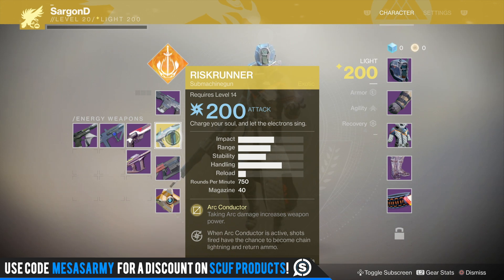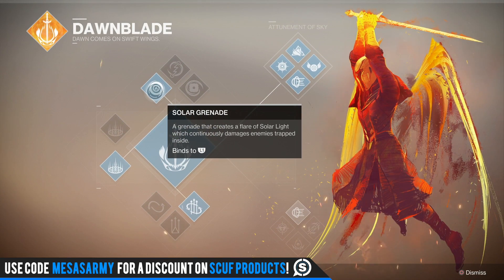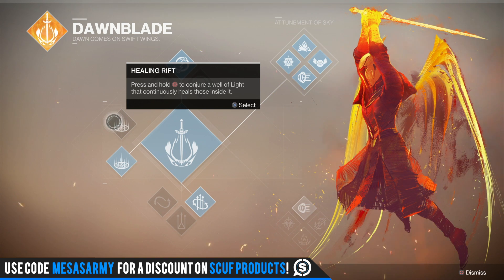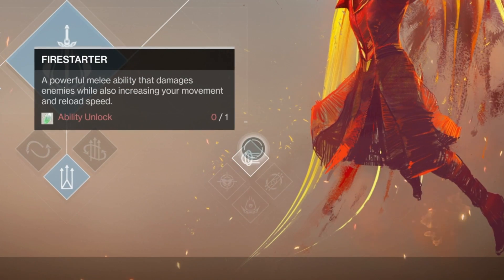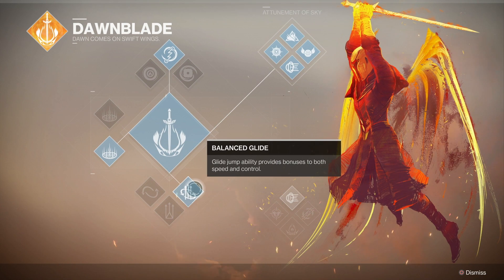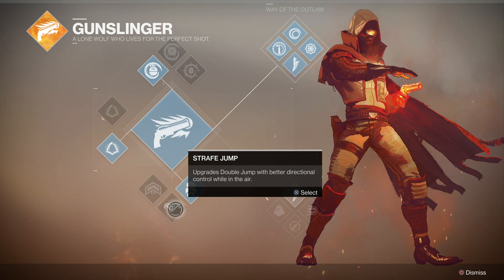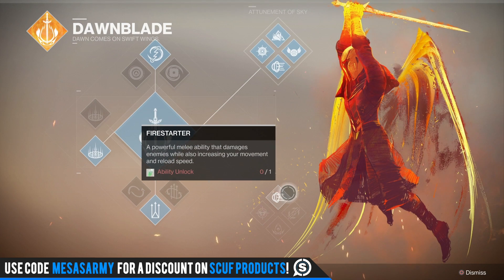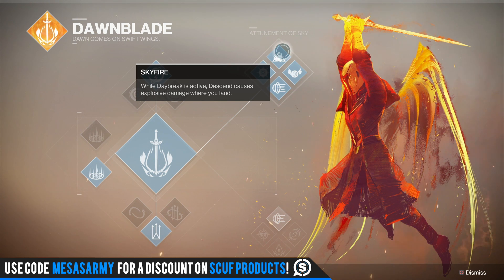DESTINY SUBCLASSES! (Only One Path To Victory Guardian -Lord Shaxx)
✅Join my PS4 Destiny FaceBook Group!

I played/recorded Destiny 2 last week and we saw 8 perks slots on each subclass. In destiny 2 everyone was wondering if we unlock all of them, can they be used. In this Destiny 2 video we will clarify how it works DESTINY SUBCLASSES! (Only One Path To Victory Guardian -Lord Shaxx)

Destiny 2 Details. Destiny Sequel: Humanity’s last safe city has fallen to an overwhelming invasion force, led by Ghaul, the imposing commander of the brutal Red Legion. He has stripped the city’s Guardians of their power, and forced the survivors to flee. You will venture to mysterious, unexplored worlds of our solar system to discover an arsenal of weapons and devastating new combat abilities. To defeat the Red Legion and confront Ghaul, you must reunite humanity’s scattered heroes, stand together, and fight back to reclaim our home.

 • Dramatic, Cinematic Story and Missions with Relatable Characters
 • New Worlds and Stunning Environments to Explore with Action, Adventure, and Discoverable Rewards
 • Gameplay Activities for All Types of Players: New, Returning, Casual, and Competitive
 • Competitive PvP Gameplay with New Maps and Modes
 • Customize Your Character with More Options Than Ever Before to Enhance Your Abilities

DESTINY 2 IS AVAILABLE ON PC
For the first time in Destiny’s history, Destiny 2 will be available on PC.

JOIN THE BETA EARLY
Early access to the Destiny 2 beta† is slated for this summer with more announcements to come later. At launch, PlayStation® gamers will also receive access to timed exclusive* content for Destiny 2.